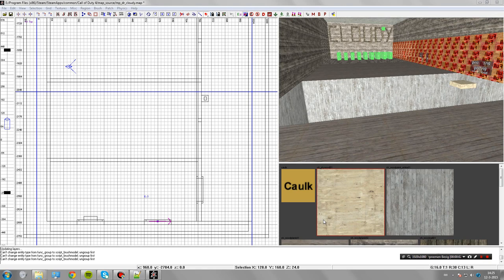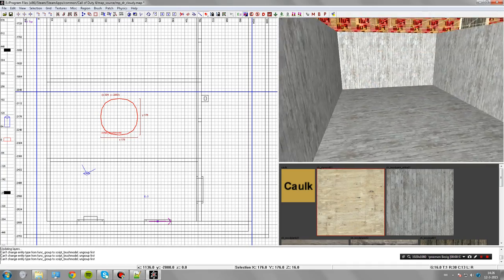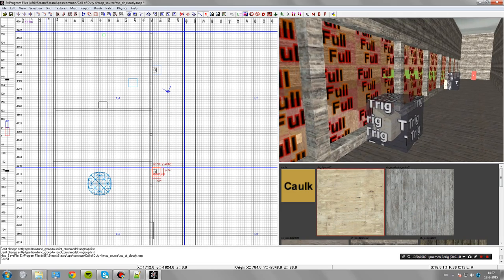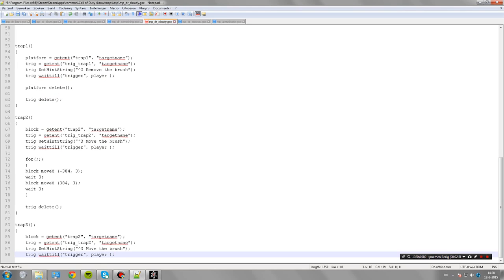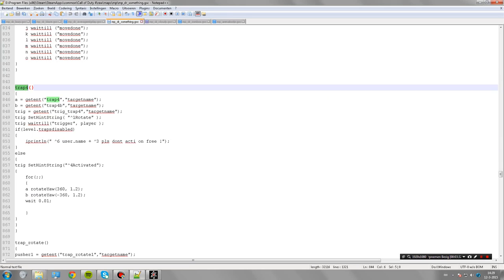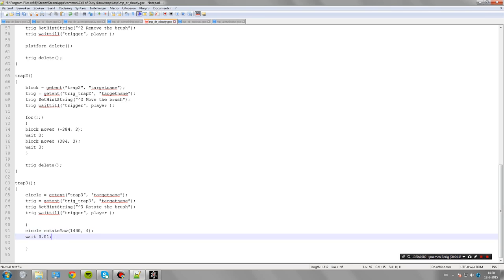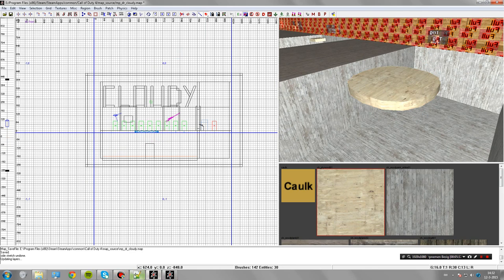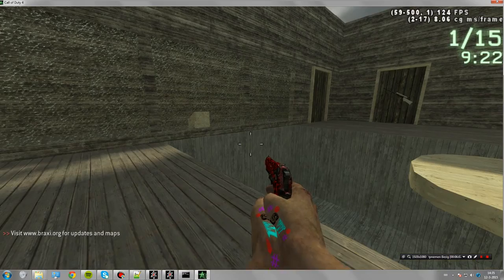How to make a COD4 Deathrun map (rotating brush) PART 4